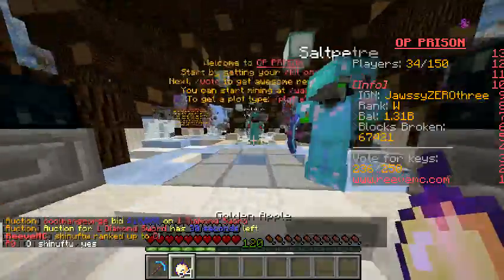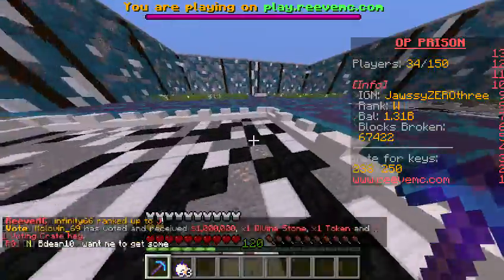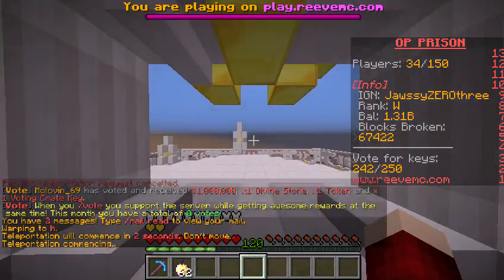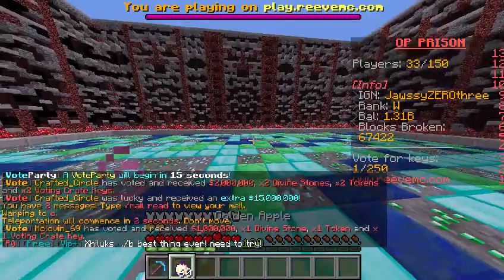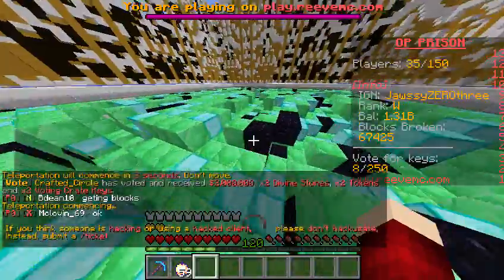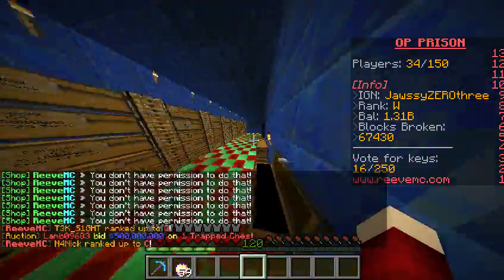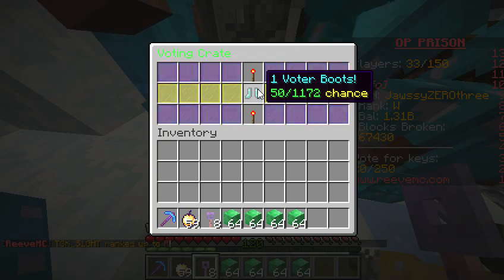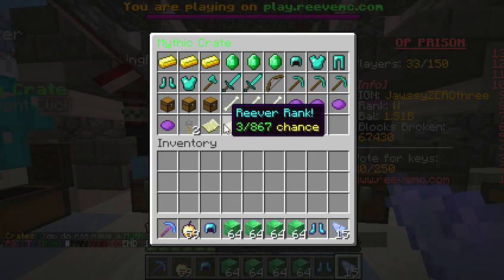Minecraft op prison S2E4: Mineshow case A-W + Donor mines